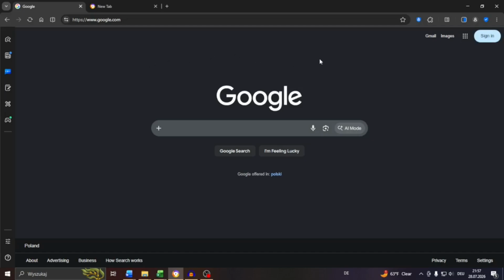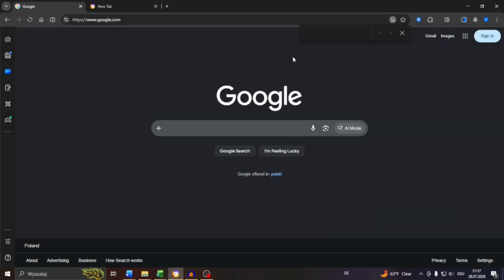How to Find on Page in Avast Browser — Step by Step Avast Browser Tutorial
Learn how to find text on a webpage in Avast Browser using the built-in Find on Page feature.

If you're interested in learning more about how to use the Avast browser app, you may learn how to rearrange the side panel on Avast, too, in this tutorial